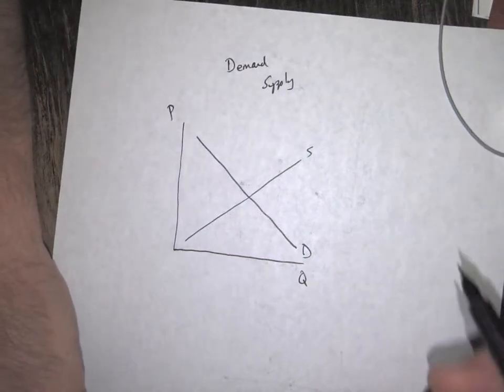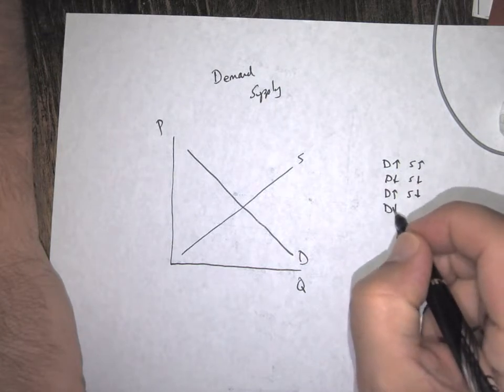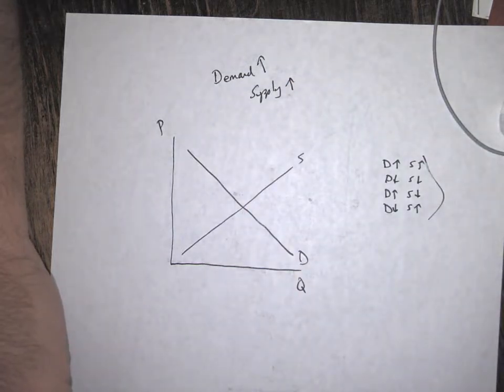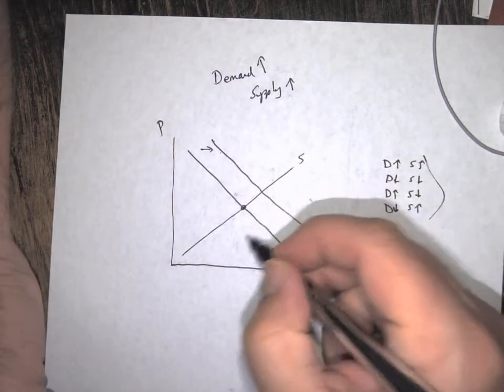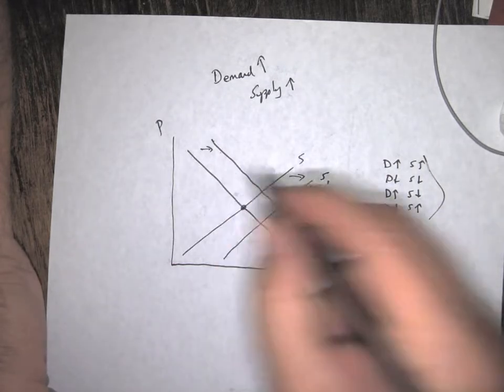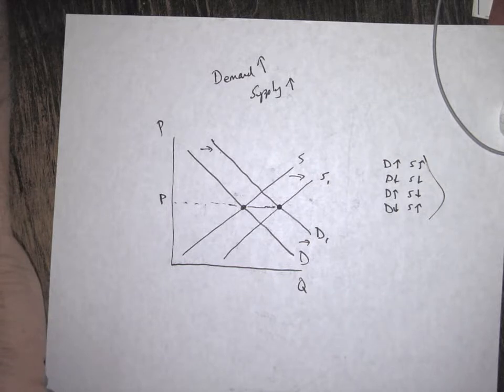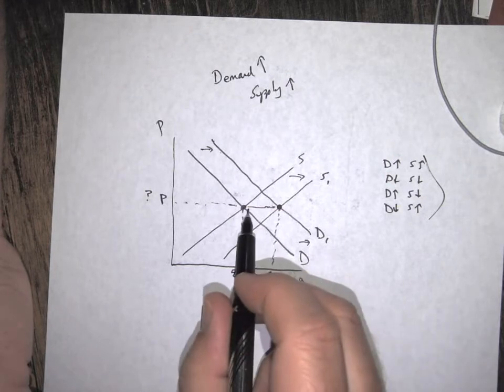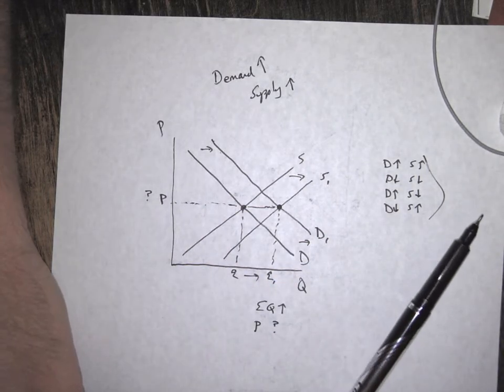Demand increase and Supply increase simultaneously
Demand and Supply both increase on the same graph.  This is a simultaneous shift.  It will lead to an indeterminate price and an increase in equilibrium quantity